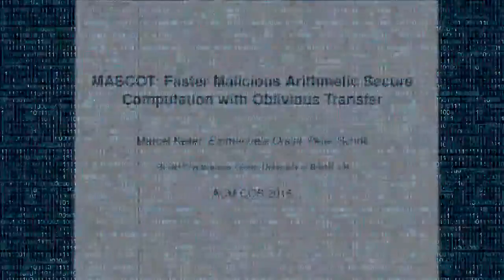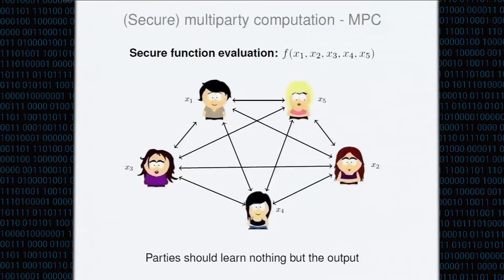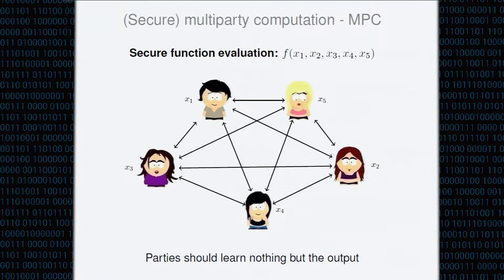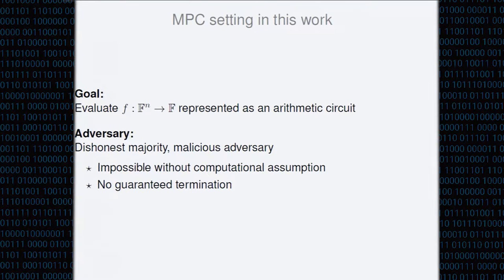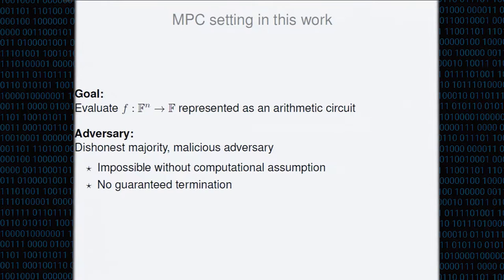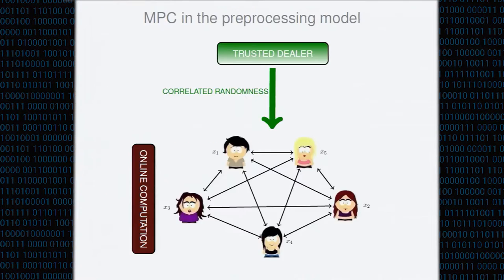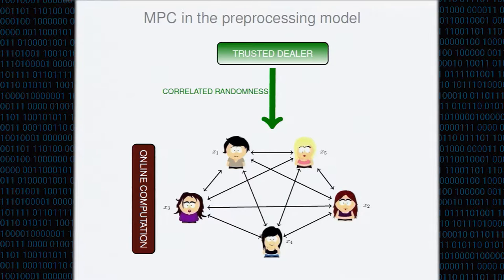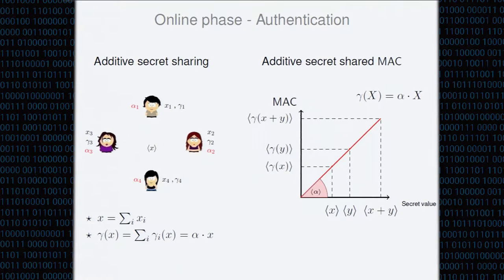CCS 2016 - MASCOT: Faster Malicious Arithmetic Secure Computation with Oblivious Transfer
Authors: Marcel Keller, Emmanuela Orsini and Peter Scholl (University of Bristol)